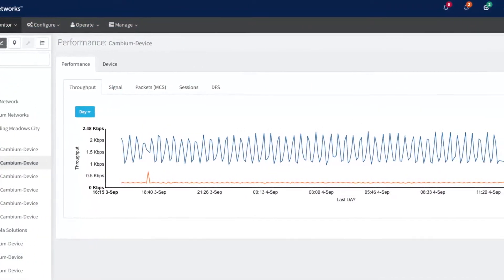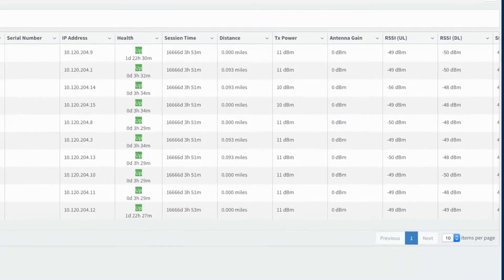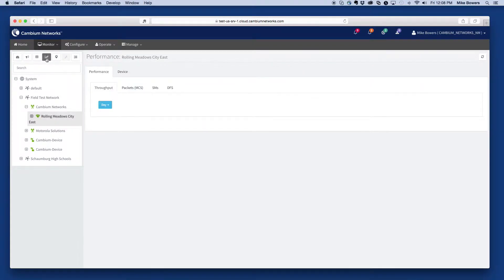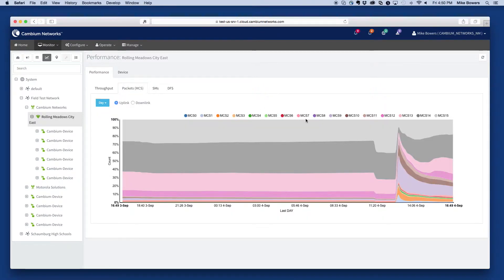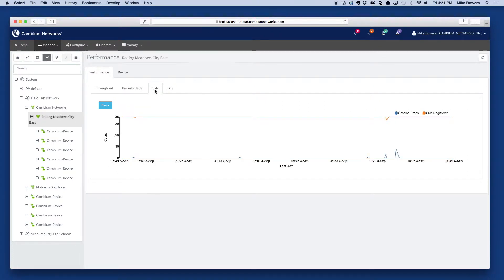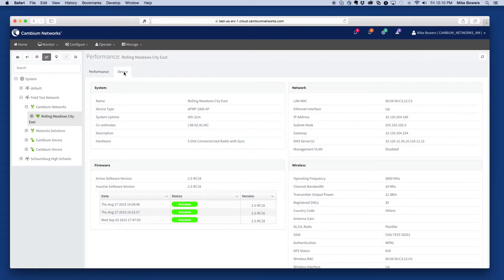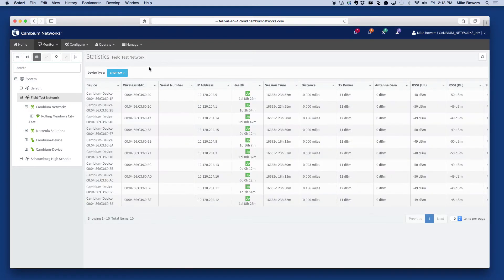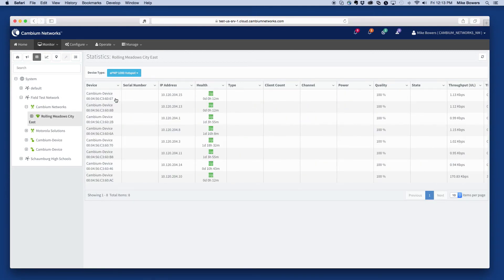Performance and Statistics Overview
Learn about viewing performance information and statistics in cnMaestro, to keep your network running like it should.

cnMaestro is the next generation of network management, supporting your entire network from the cloud, wherever you are. With intuitive operation and hassle-free troubleshooting, managing your network was never so easy.